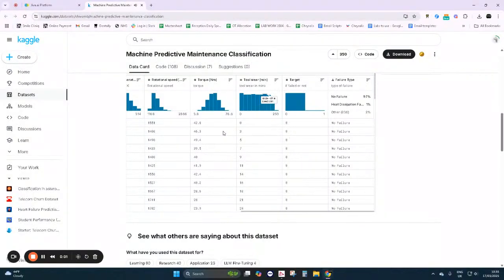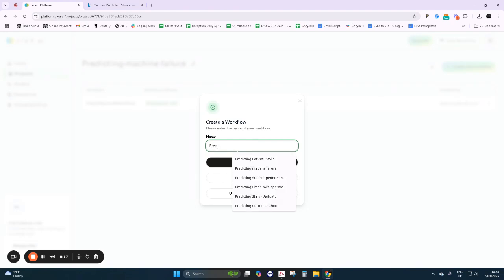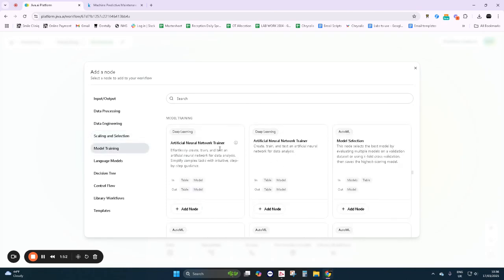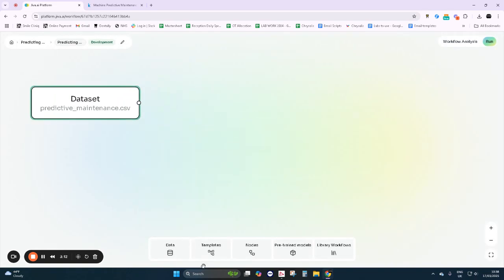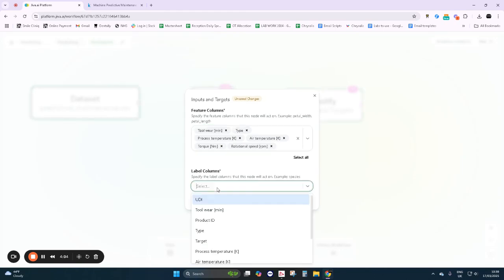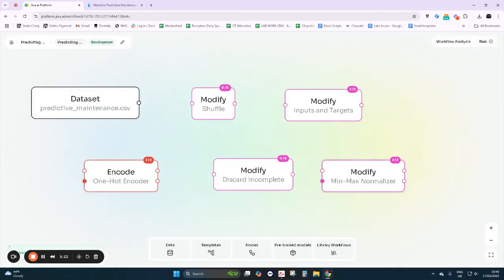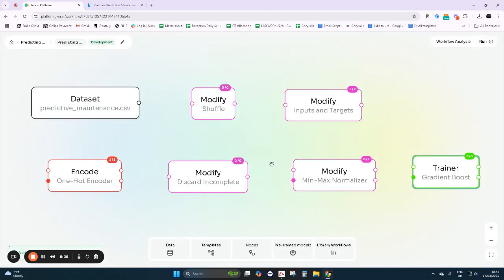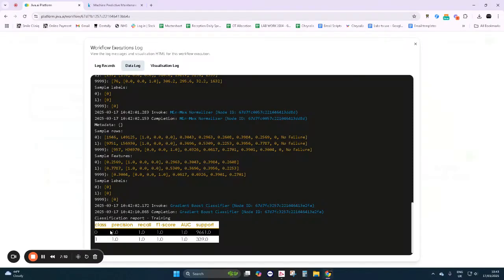Predicting Machine Failure with Jiva.ai's Agentic AI No-Code platform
Predictive Maintence Made simple using Jiva.ai No-Code Agentic AI platform.